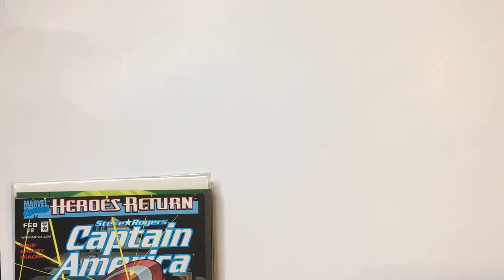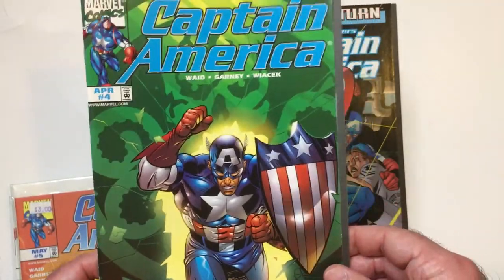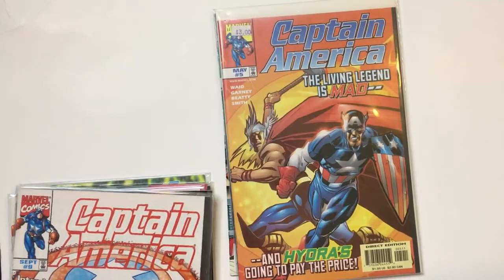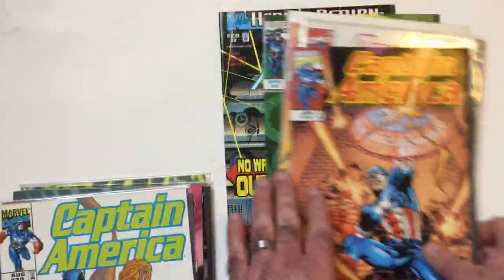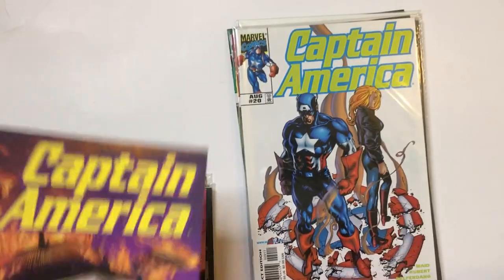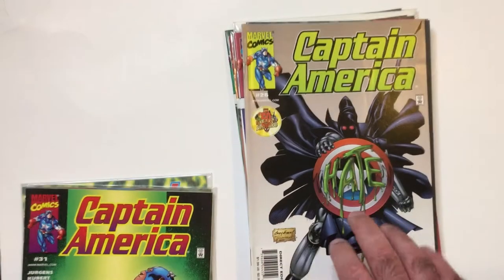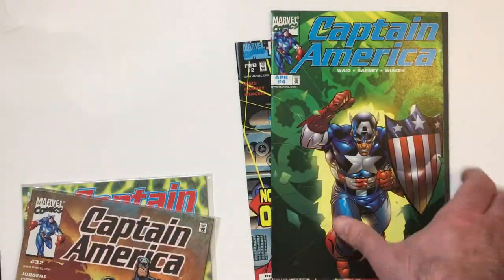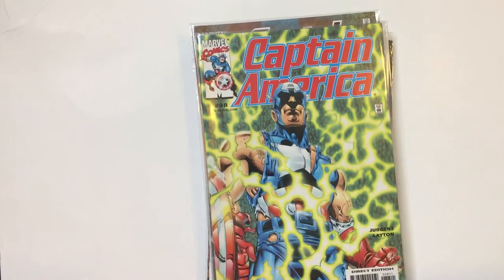Captain America Comics from 1998-2002